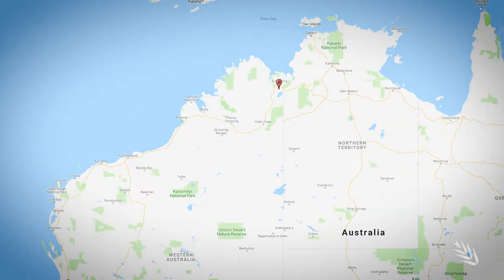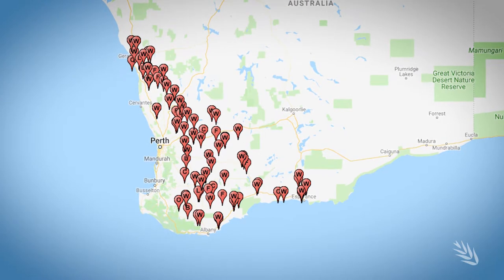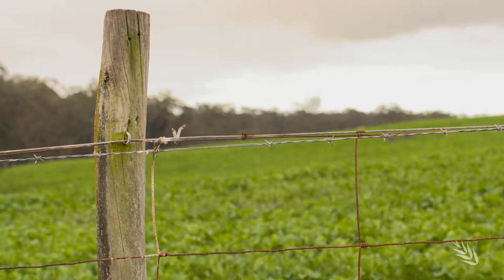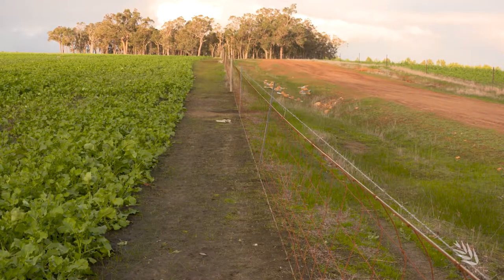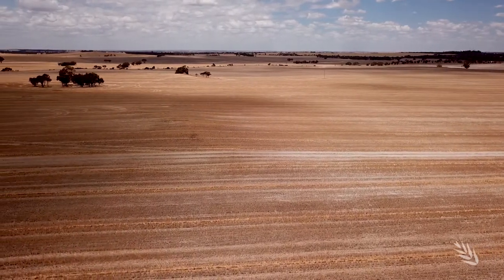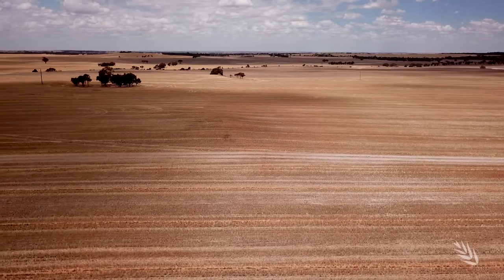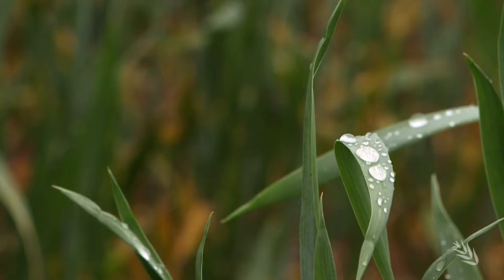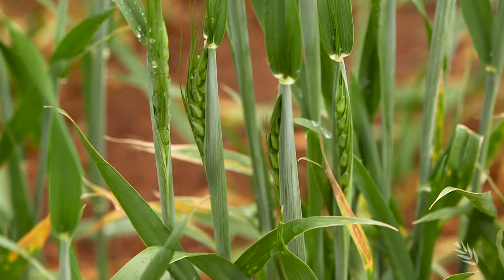NVT Western Region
One in a series of videos focused on the National Variety Trials. In this video GRDC NVT Manager West, Peter Bird, gives an overview of the NVT program in the Western region.